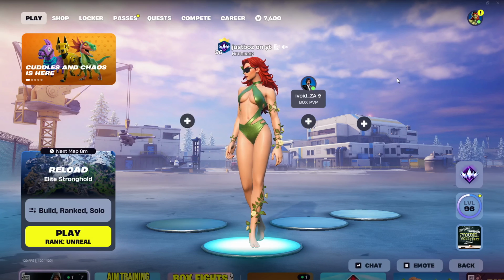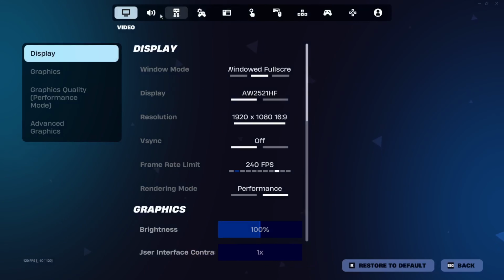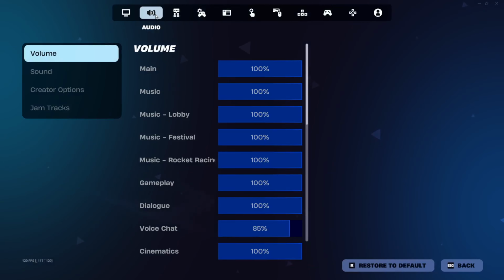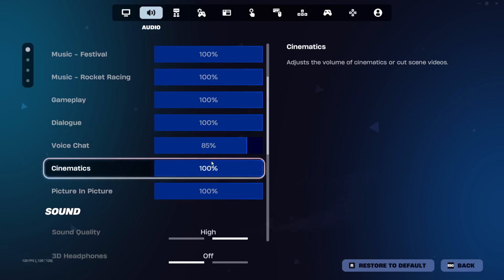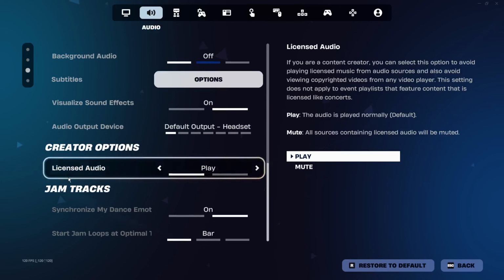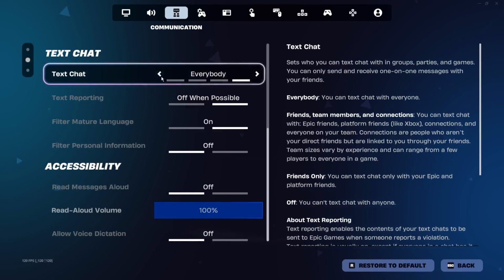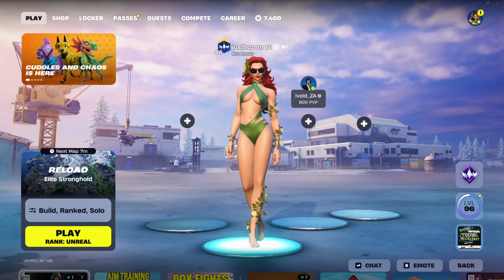How to Fix Fortnite Voice Chat Disabled Due to Parental Controls - Full Guide